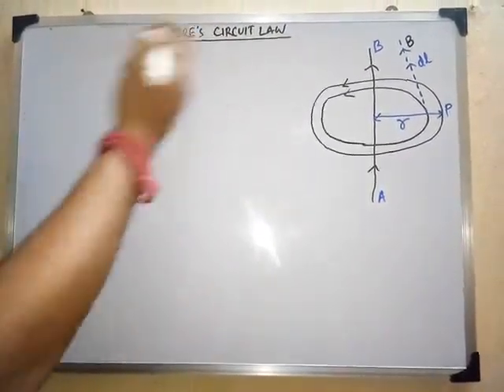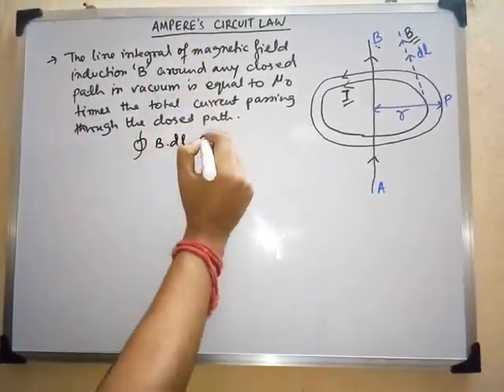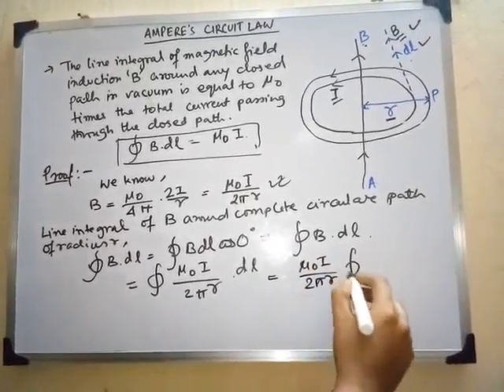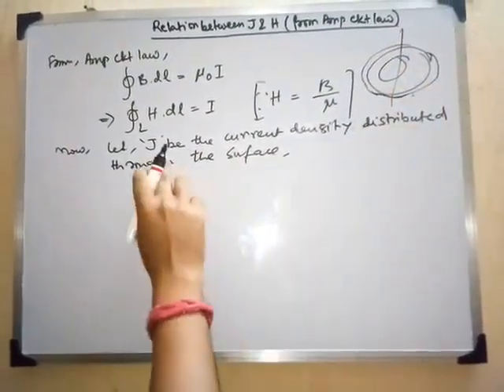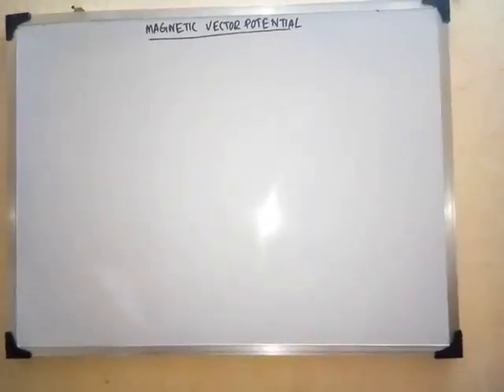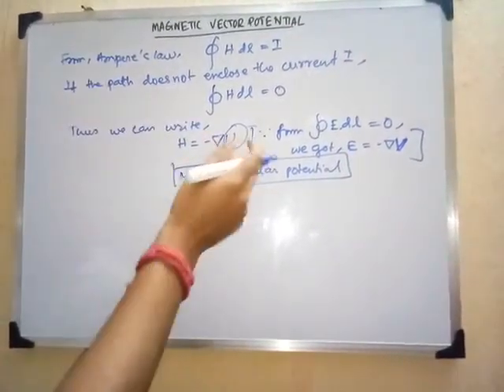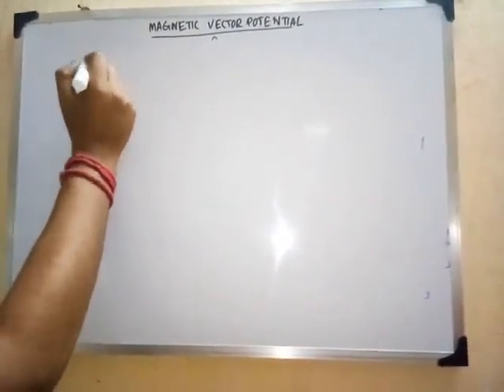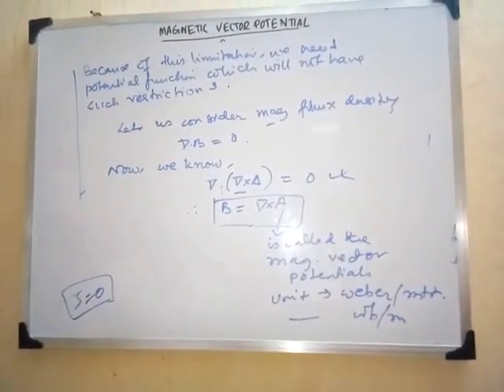Magnetostatics2: Ampere Circuit Law, Relation b/w J & H, Magnetic Scalar & Vector Potential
This video discuss the concepts of Ampere Circuit Law, Relation b/w J & H, Magnetic Scalar & Vector Potential.